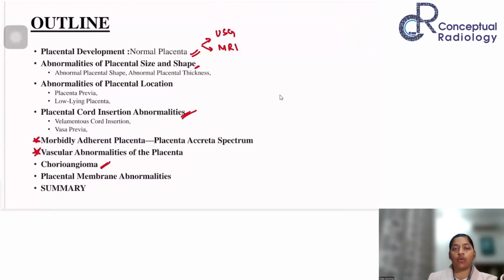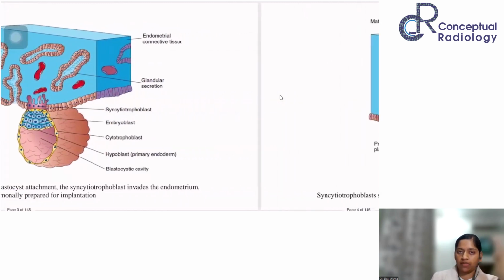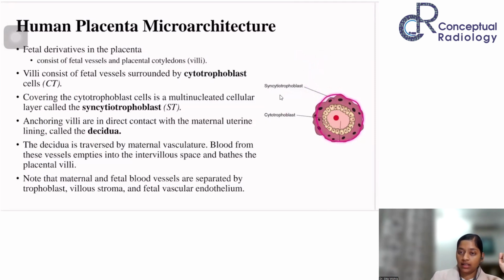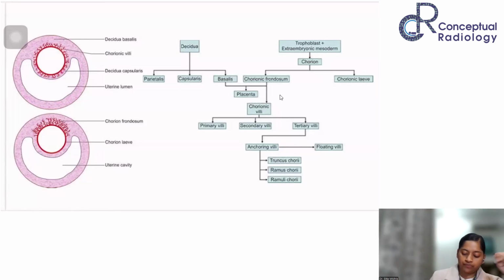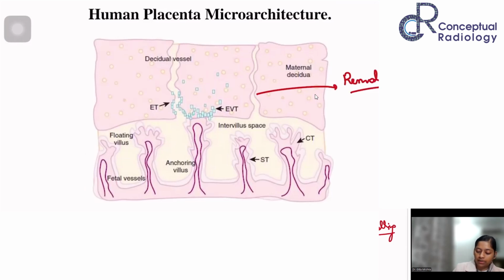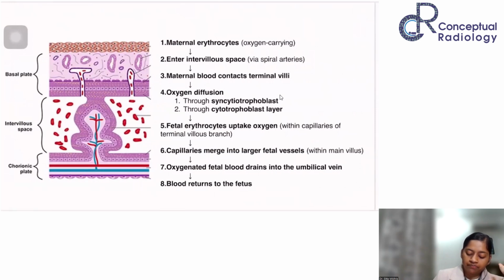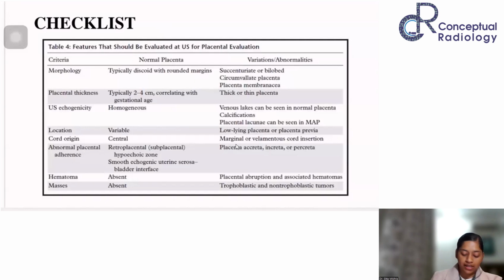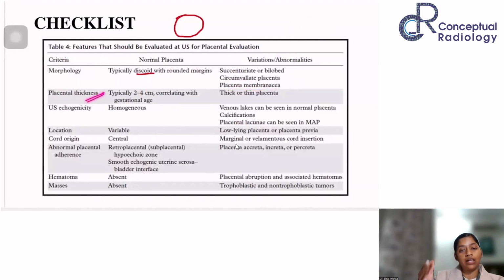Placental Disorder By Dr. Ekta Mishra | Radiology Residency | Conceptual Radiology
Understanding placental disorders is crucial for radiology residents and clinicians dealing with fetal imaging. In this detailed session, Dr. Ekta Mishra takes you through the essentials of placental development, anatomy, imaging findings, and pathological conditions on ultrasound and MRI.

🔍 Key Topics Covered:
✅ Placental development: From blastocyst implantation to villous formation
✅ Sonographic and MRI appearance of the normal placenta
✅ Placental abnormalities: Size, shape, and location disorders (placenta previa, accreta, and more)
✅ Umbilical cord abnormalities: Insertion types and related complications
✅ Placental vascular disorders and their clinical significance
✅ Trophoblastic and non-trophoblastic tumors (including GTD & chorioangiomas)
✅ Placental membrane abnormalities and their impact on fetal health
✅ Placental circulation & fetal-maternal exchange explained with microarchitecture insights

📌 This video is a must-watch for radiology residents and medical professionals looking to strengthen their understanding of placental disorders and their imaging findings.
👉 Don’t miss out on understanding the Response Evaluation on Oncology

Don't Wait!